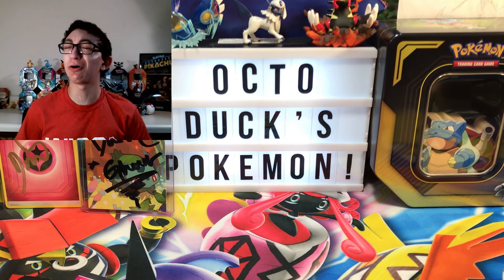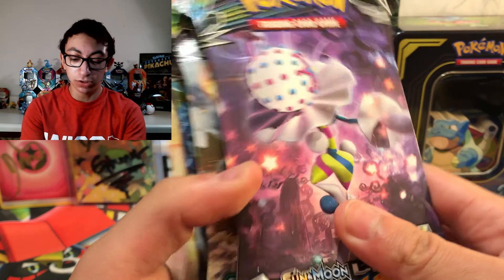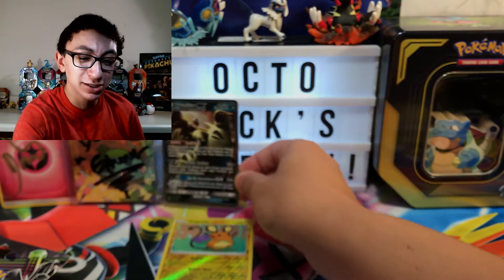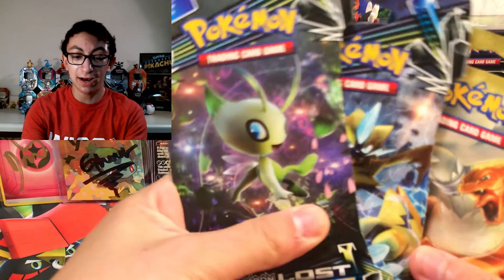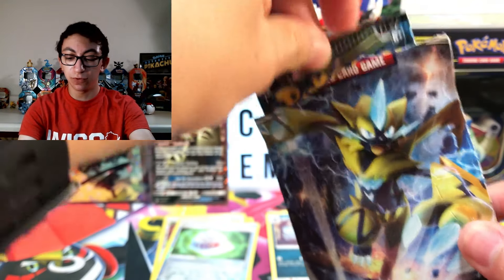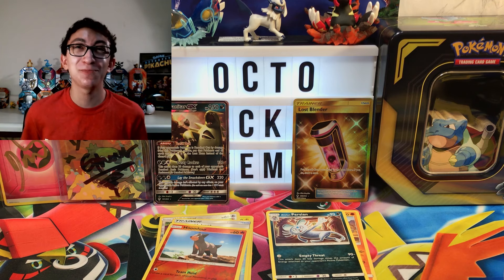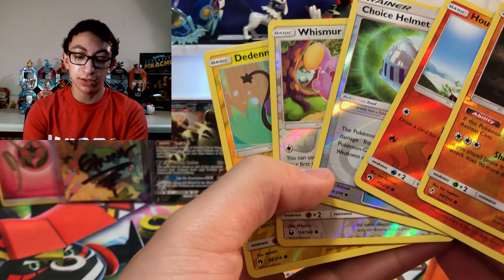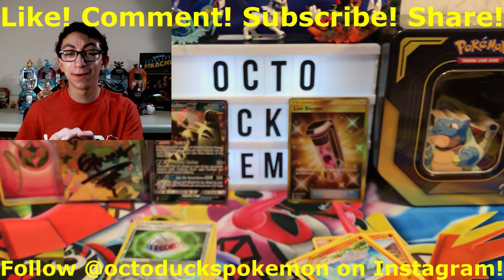*SECRET RARE POKEMON CARD PULLED* in Five Packs of Pokemon Cards!!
WE GOT A GOLD CARD! In this video, Ducky opens five packs of Pokemon cards. The pulls are INSANE!